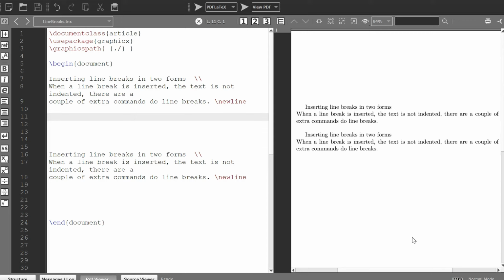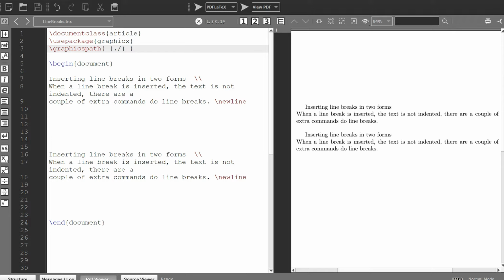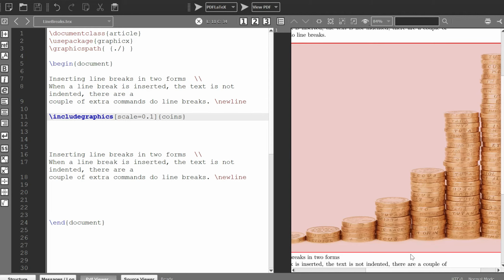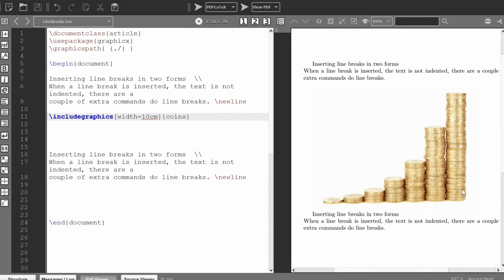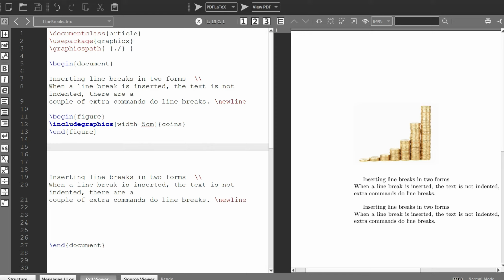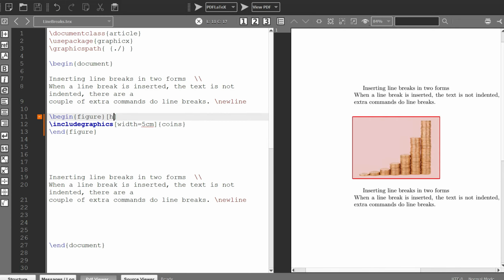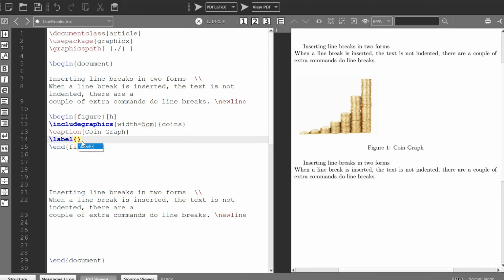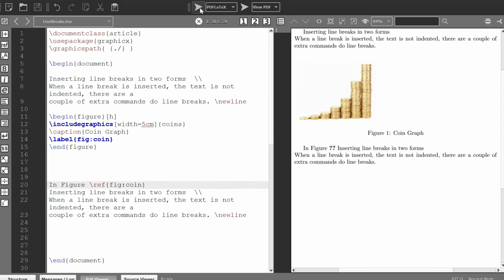Latex Tutorial 4: Adding Images, Captions, Labels and Referencing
How to add images, captions, labels and referencing in Latex